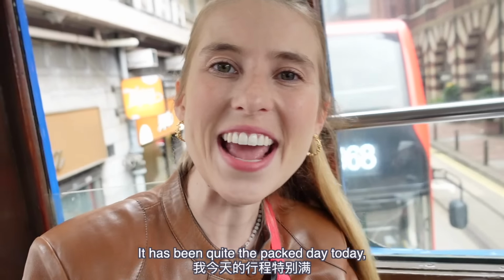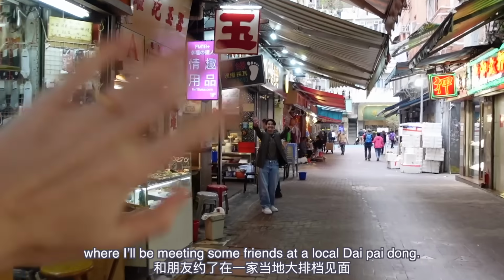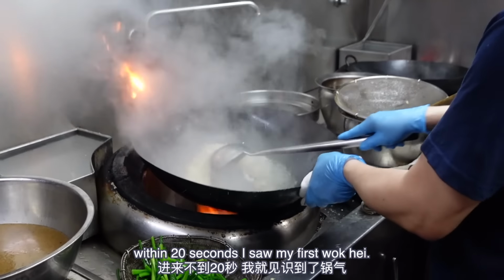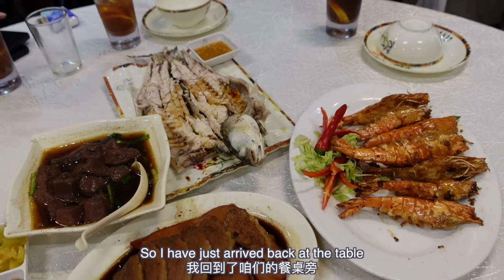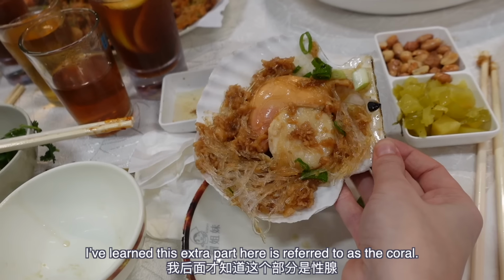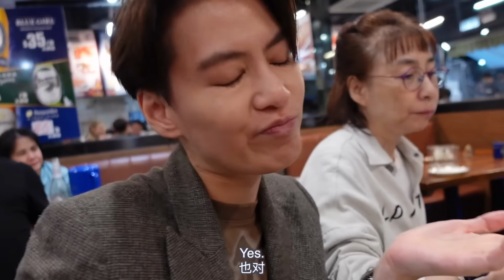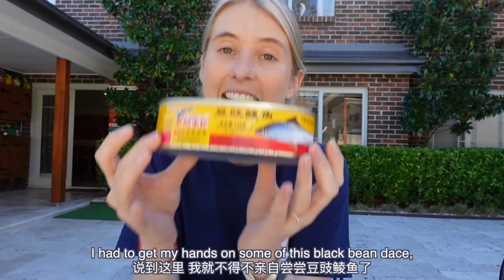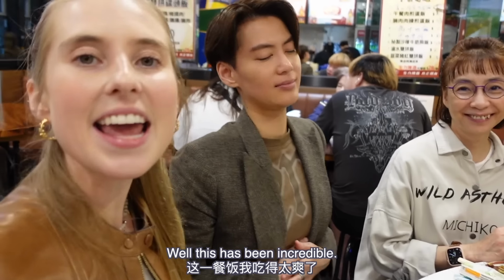Wok Hei and Seafood EXTRAVAGANZA in Hong Kong! But slowly going extinct???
If you're in Australia, you can find knorr products in Asian grocery stores and major local supermarkets!

Today I'm eating at a Dai Pai Dong! A classic HK eatery with fast, fresh, delicious food and OMG the seafood is sublime!

Ever wondered how I upload videos in China? I use Express VPN! It's been my go-to VPN for 5 years. (Click here for 3 months free when you purchase the annual plan)

xxxx